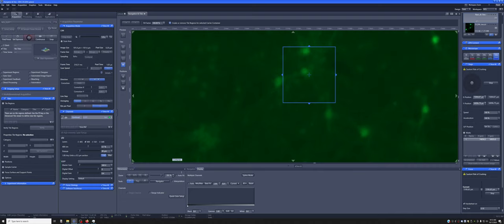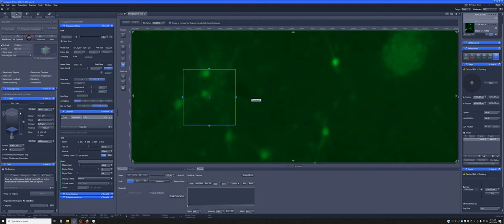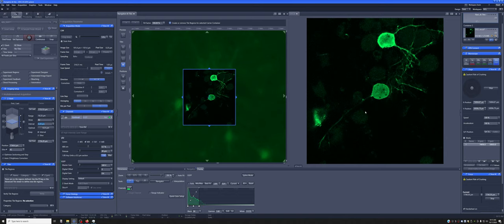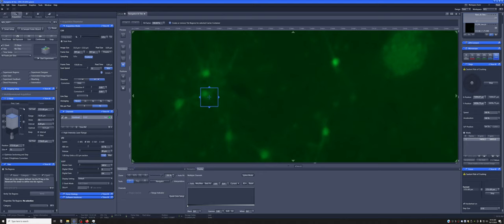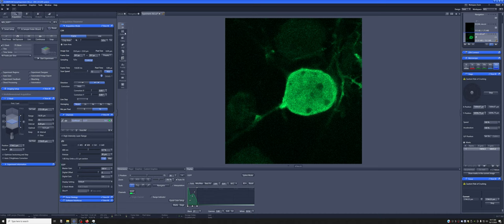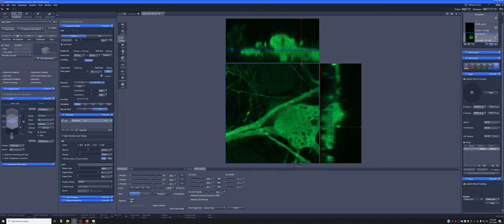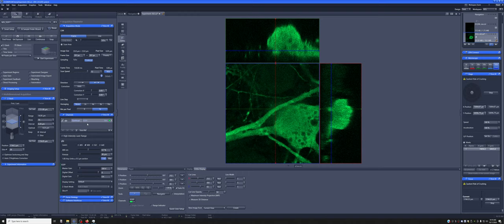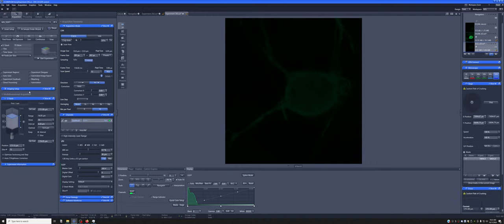14 Z stacks